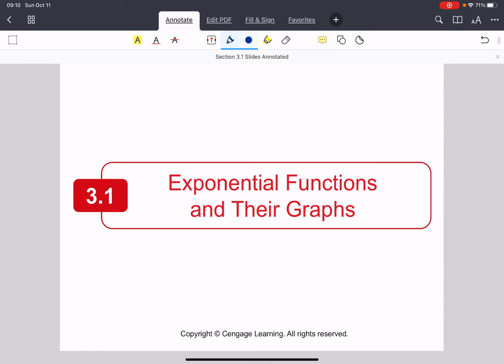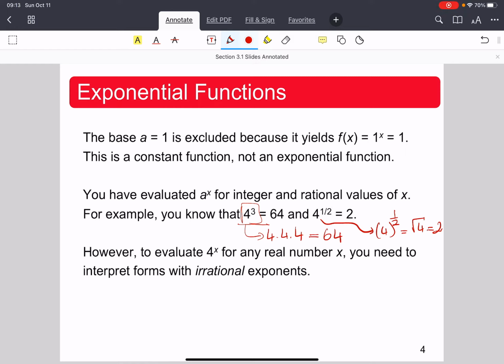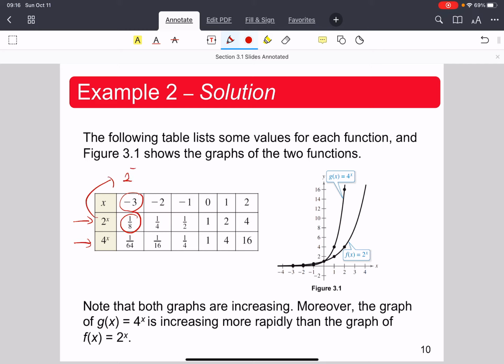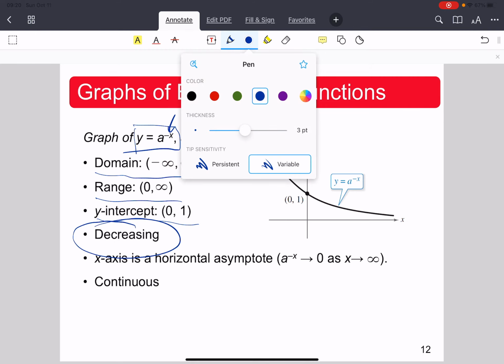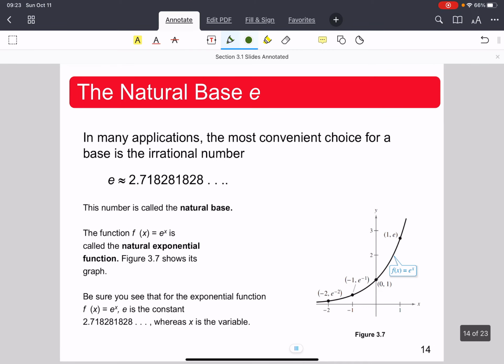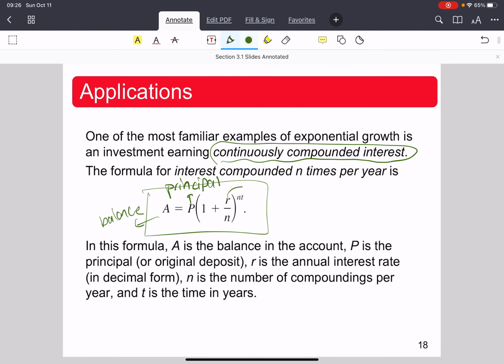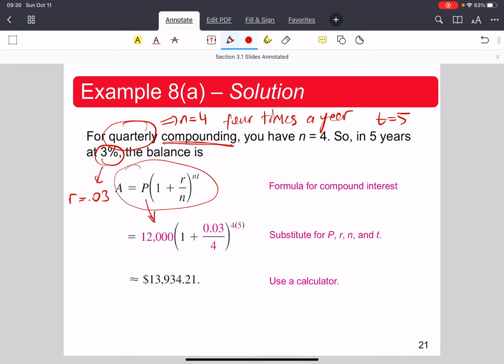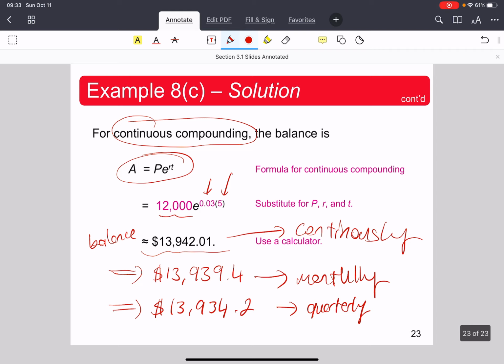Exponential Functions Explained (precalculus)